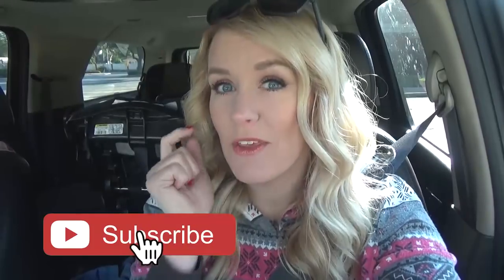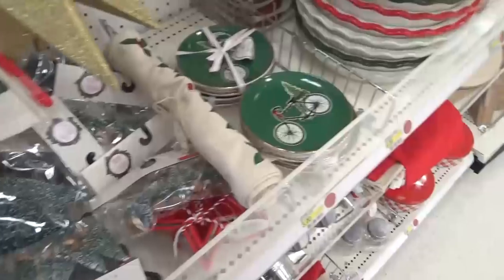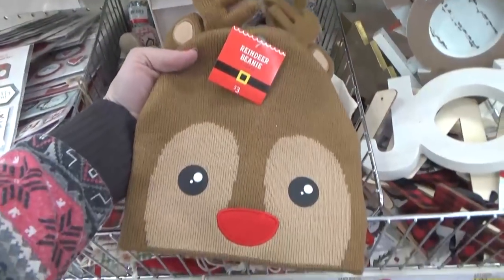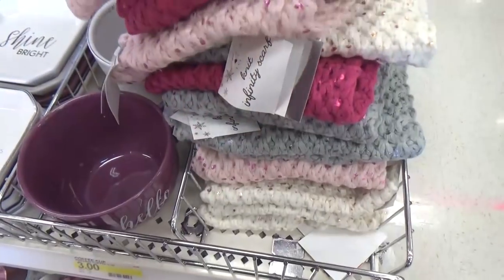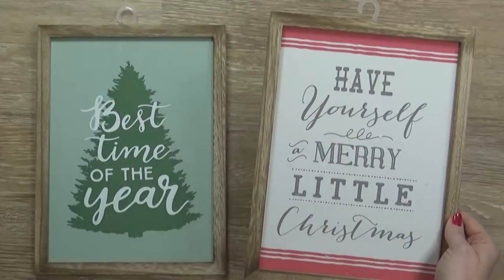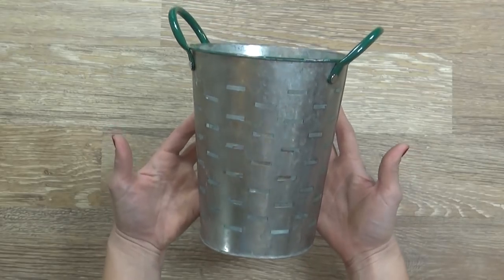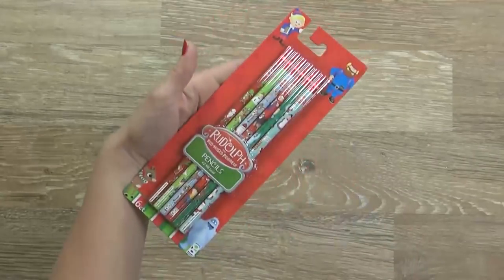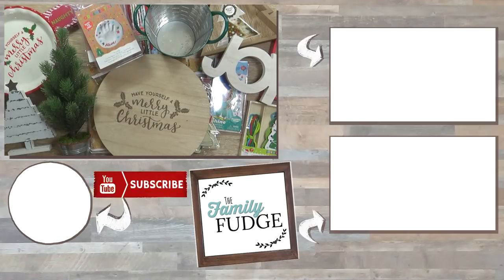TARGET DOLLAR SPOT SHOP with ME || Christmas 2017 + HUGE HAUL 🎄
Come along with to the store then when I get home I'll show you everything I picked up!
They have so many great things to help you decorate for Christmas on a budget!